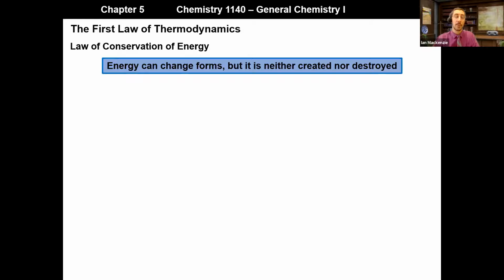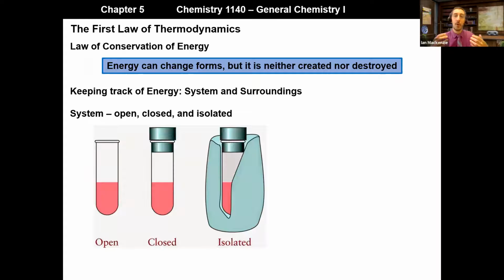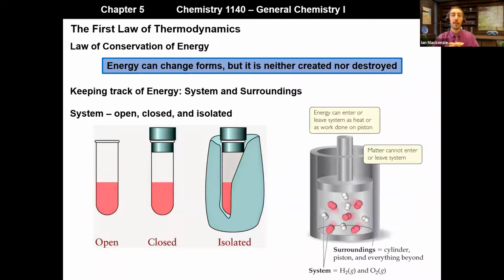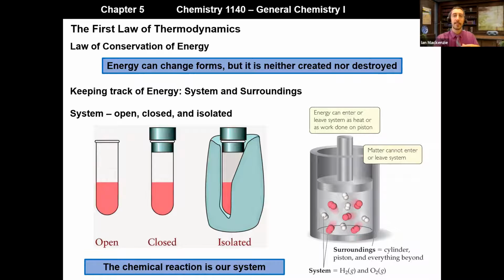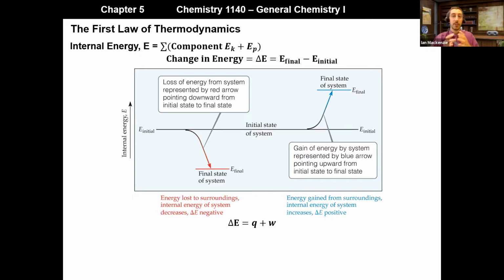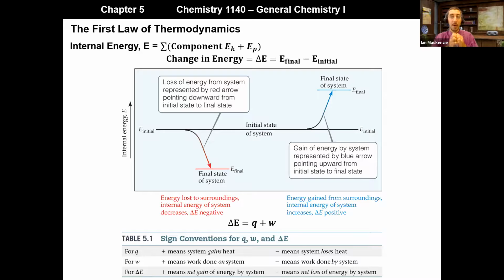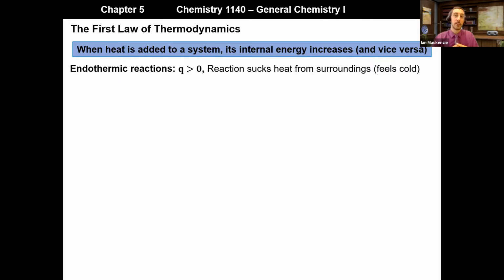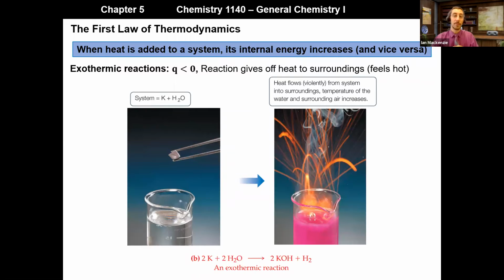CHEM 1140 Chapter 5 The 1st Law of Thermodynamics